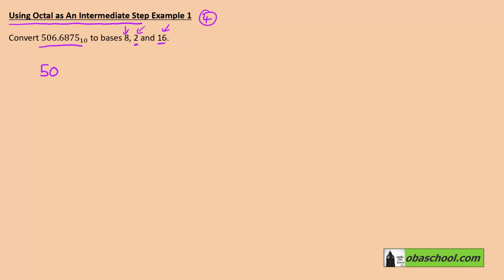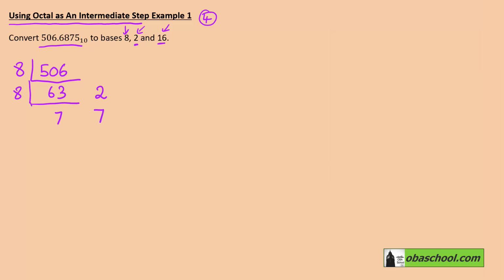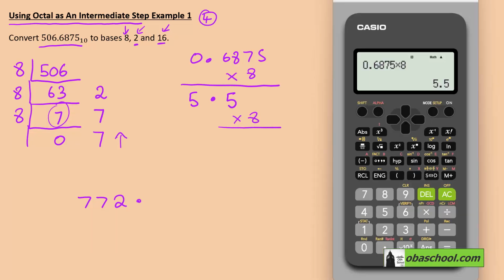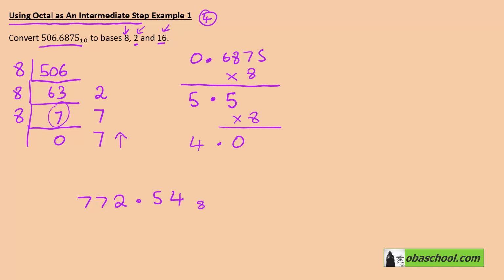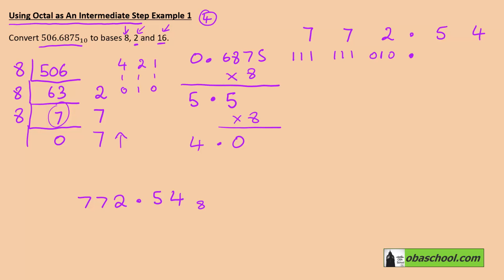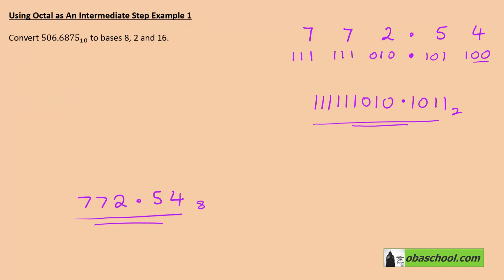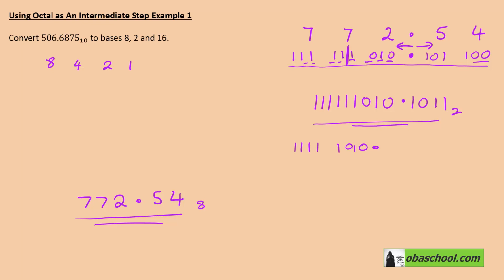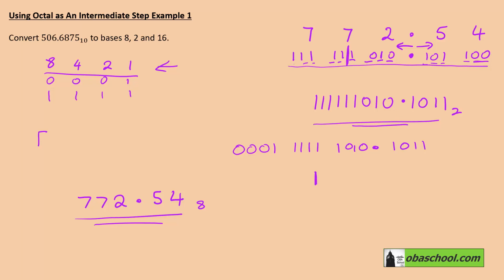Unit 6 Number Systems 6 Octal as an Intermediate Step Example 1